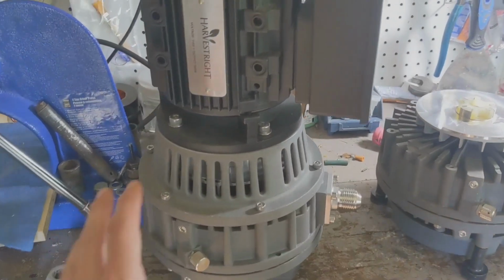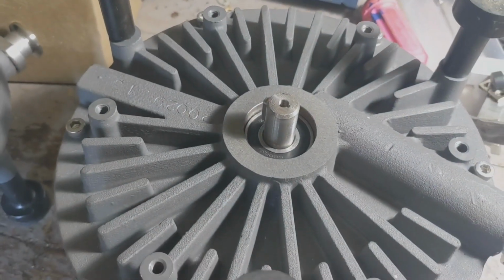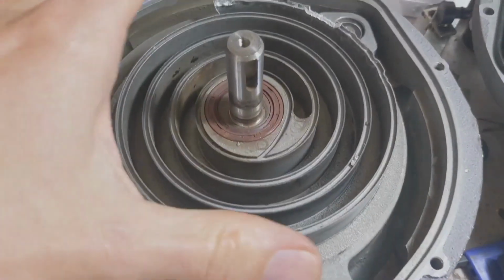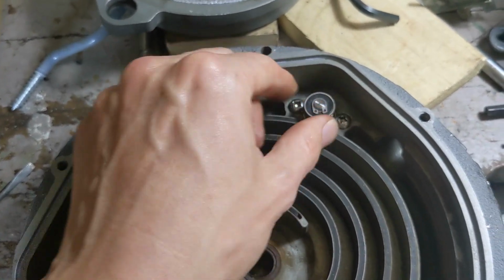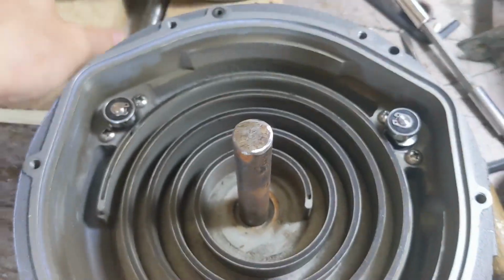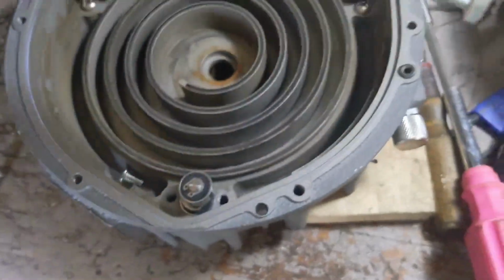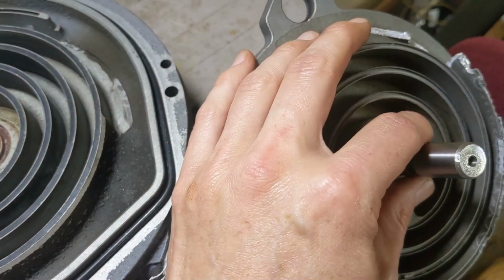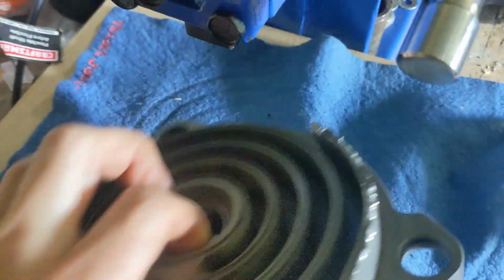Why Harvest Right does not want customers servicing their own oil free scroll vacuum pumps.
This is not intended to be an instructional how-to video, but you might be able to extract a lot of in how-to information anyways. Harvest right is very apprehensive to send out kits to customers for them to fix their own units, i hope to explain why in this video.